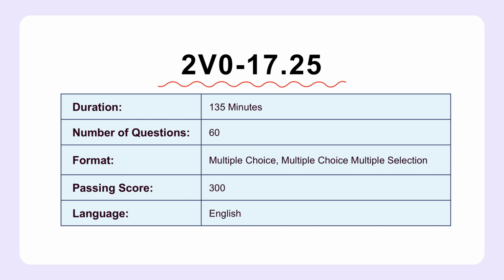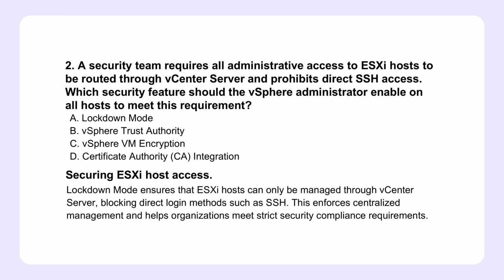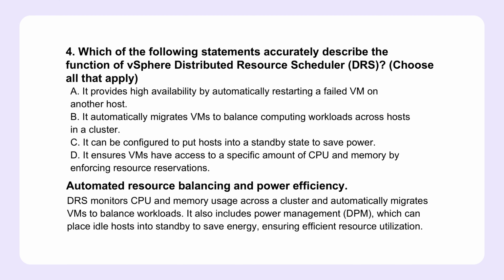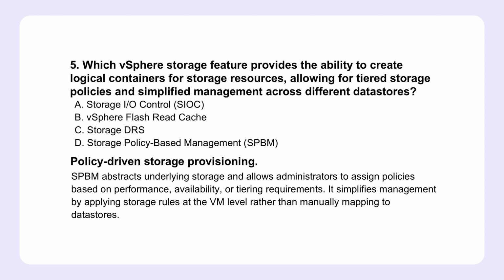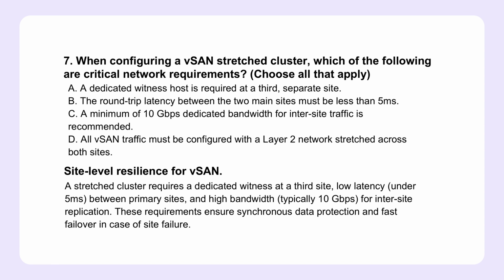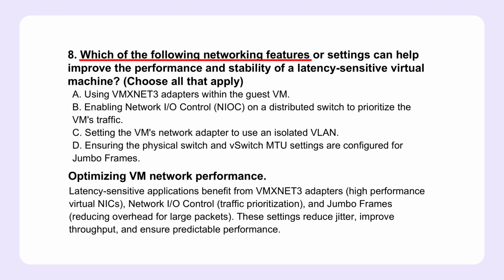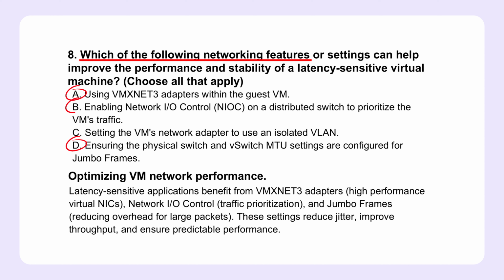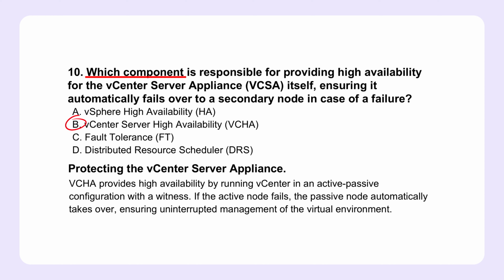2V0-17.25 VMware Cloud Foundation 9.0 Administrator Exam | 10 Free Questions with Explanations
Prepare for the 2V0-17.25 VMware Cloud Foundation 9.0 Administrator exam with this free practice video!  In this session, we'll go through 10 free practice questions with detailed explanations to help you understand key concepts and boost your confidence before 2V0-17.25 exam day.

What you'll learn in this video:

Core VMware Cloud Foundation 9.0 concepts
Exam-style multiple-choice questions
Step-by-step explanations of correct answers
Tips for tackling the VMware 2V0-17.25 exam efficiently

This exam validates your skills as a VMware Certified Professional – VMware Cloud Foundation Administrator, covering areas such as:
Cloud Foundation architecture & components
Managing workload domains
Lifecycle management with SDDC Manager
Networking, security, and storage in VCF
Monitoring, troubleshooting & best practices

Perfect for IT professionals preparing for VMware certification or anyone looking to strengthen their knowledge of VMware Cloud Foundation.